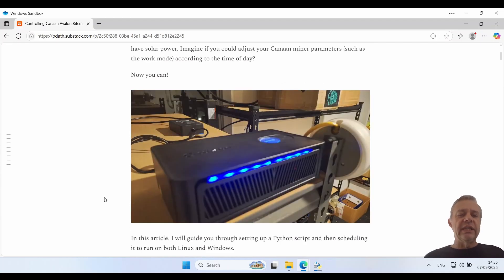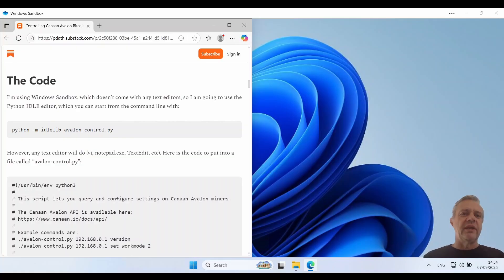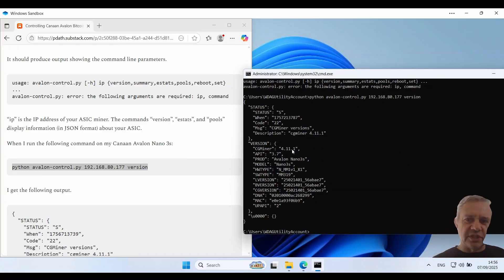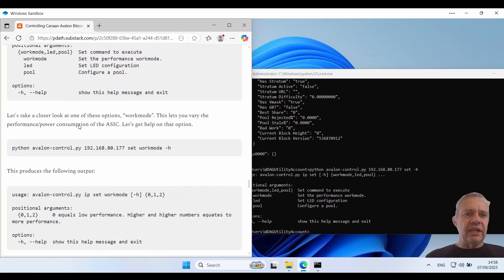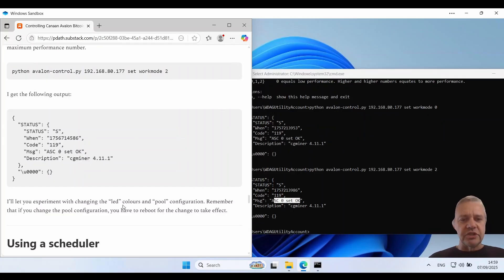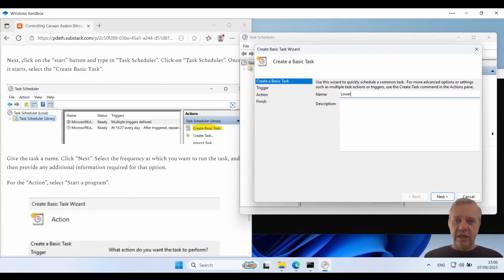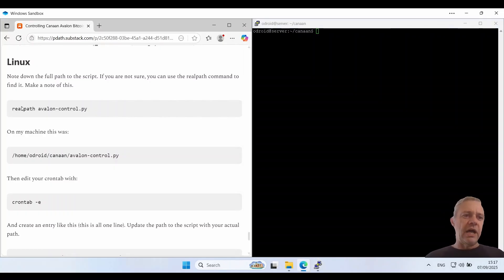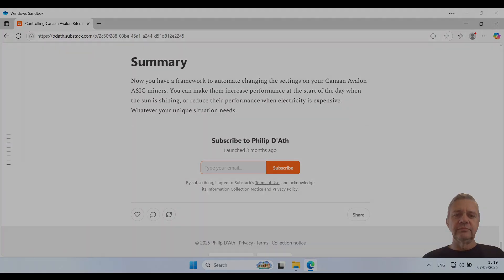Controlling Canaan Avalon Bitcoin ASIC Miners from the CLI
Do you have a Canaan Avalon ASIC miner, such as a Nano 3s, Avalon Q, or possibly an A15 series?
Would you like to schedule the miner to take advantage of solar or cheap electricity at different times of the day?  This video is for you!